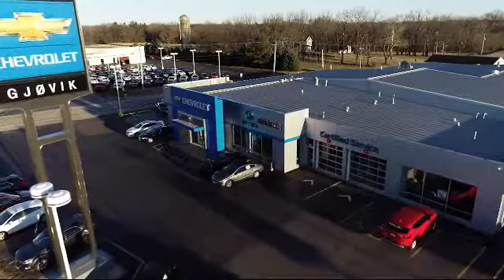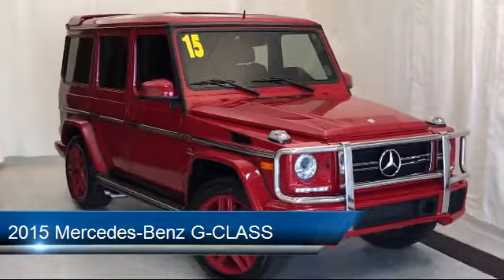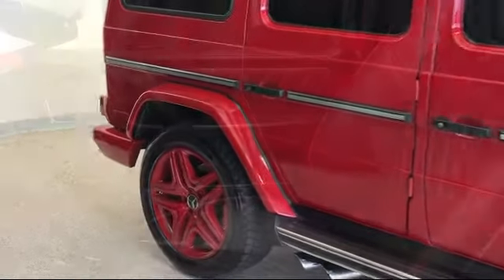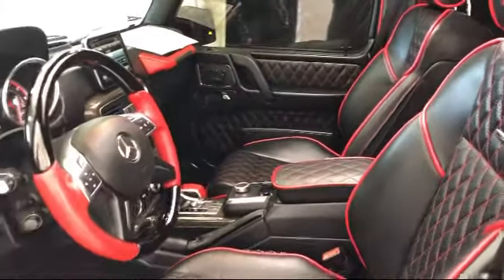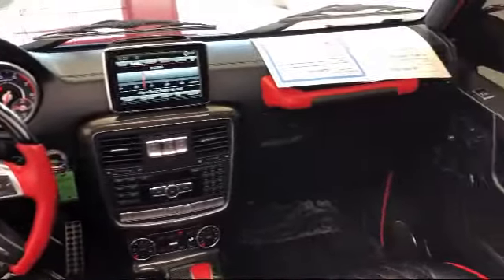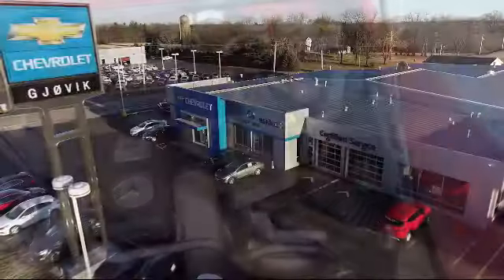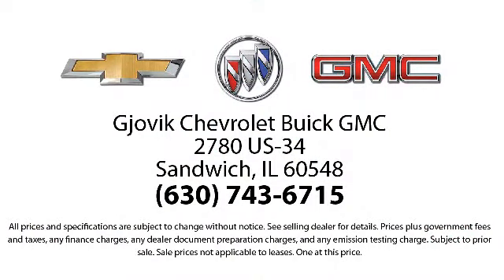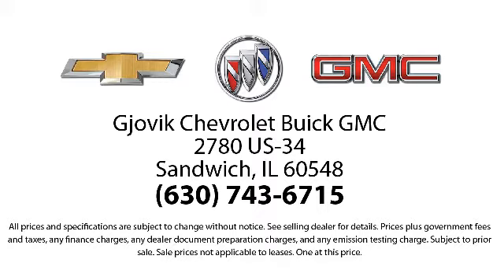2015 Mercedes-Benz G-CLASS Sport Utility G 63 AMG®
2015 Mercedes-Benz G-CLASS Sport Utility G 63 AMG® - Stock Number: P5973A - VIN: WDCYC7DF7FX233837.